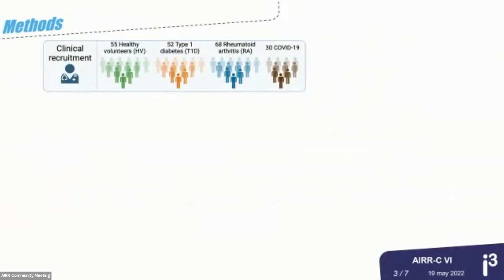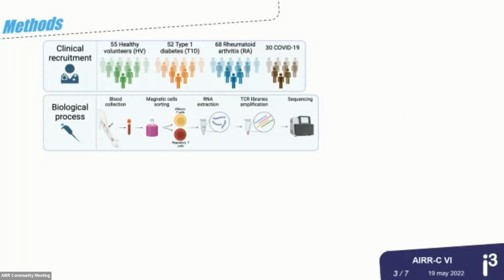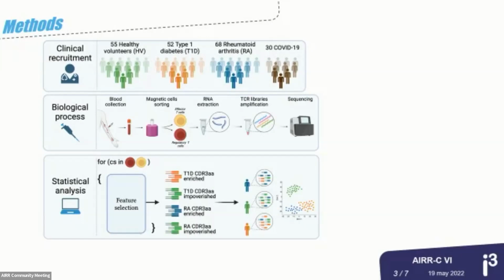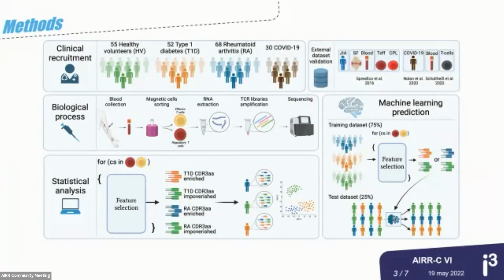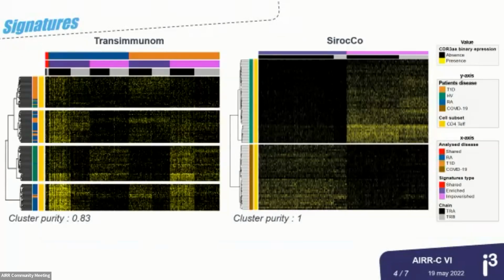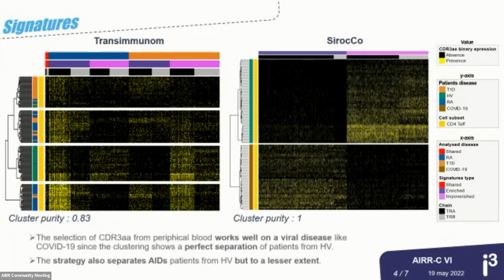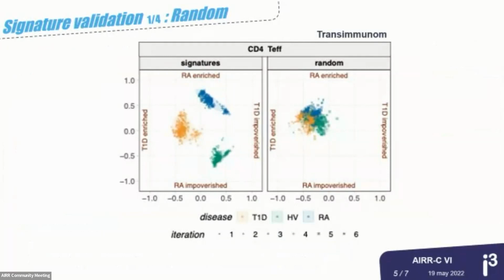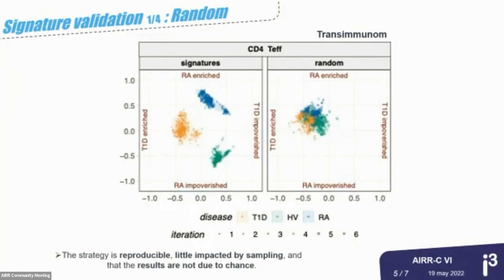AIRRC6 - TCR repertoire as biomarker of immune diseases: autoimmunity and COVID-19 (P. Stys)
Biomedical Science Session Contributed Talks - May 19th, 2022
TCR repertoire as biomarker of immune diseases : applications to autoimmune diseases and COVID-19
Paul Stys. PhD Student, Immunology and Bioinformatics. Sorbonne University
Introduction by Christian Busse (German Cancer Research Center (DKFZ))

The TCR repertoire constitutes a complex biological component of the immune system that reflects the immune history of each individual. This property is of particular interest for most of the immune pathologies, and in particular for those for which T-cells play a major role. We are particularly interested in autoimmune diseases (AIDs), for which diagnostic and/or prognostic tools remain limited, as well as in COVID-19, as an example of an emerging infectious disease characterized by a high mortality that has recently affected the world population. Moreover, while most of the TCR repertoire studies analyse total blood repertoire, we focused on T-cell subsets, with various functional properties. In particular, we are interested in deciphering the role and repertoire diversity of effector CD4 T-cells (Teff), as major player in the orchestration of the immune response, as well as on regulatory CD4 T-cells (Treg), involved in the maintenance of the immune homeostasis. A defect of the latter is notably highly associated with autoimmune disorders. We therefore aimed at identifying TCR signatures of Teffs and Tregs as marker of immune-related diseases and to characterize their convergence and/or dissimilarities between diseases as well as their putative specificities.